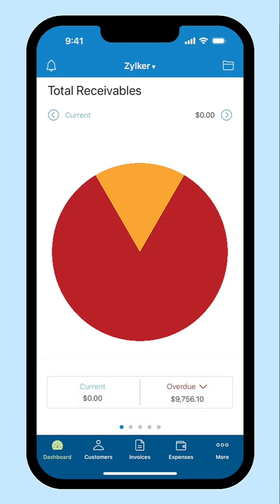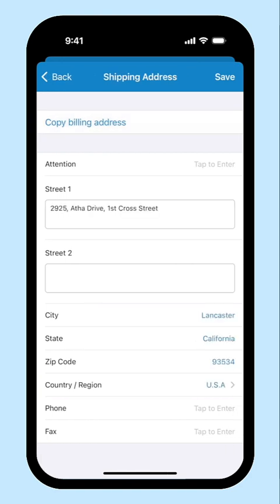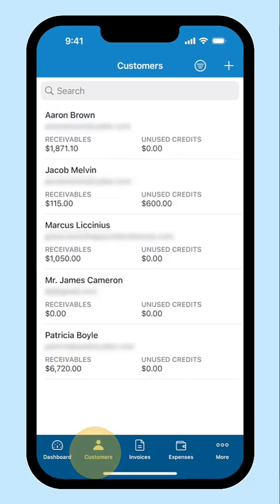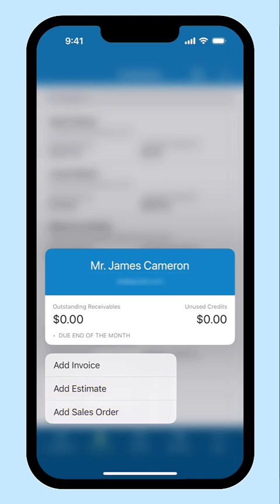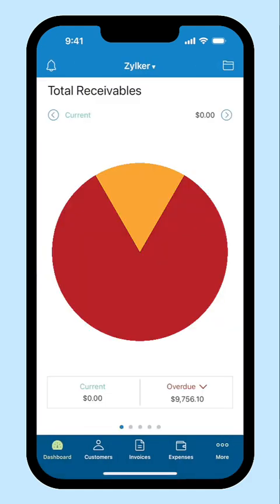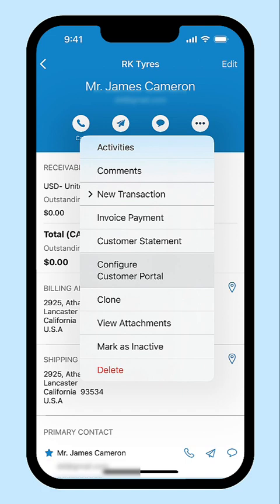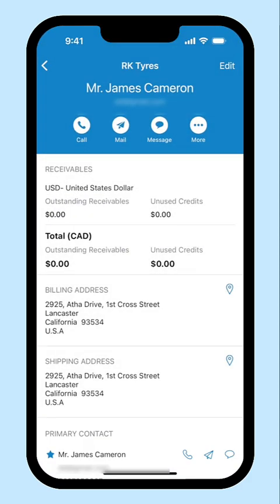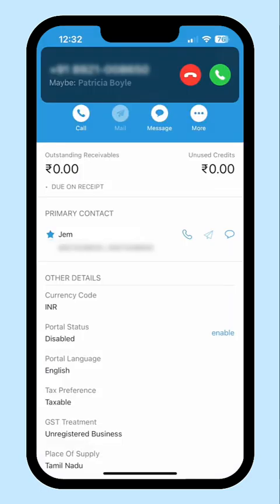Managing Customers in Zoho Books - iOS Mobile App - Global Edition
Learn how to manage your customers in the Zoho Books iOS mobile app.